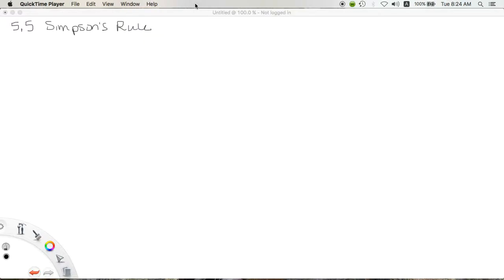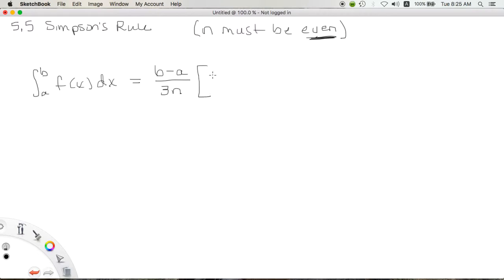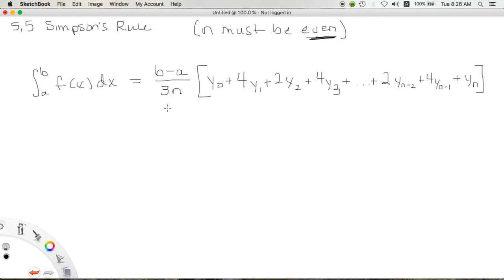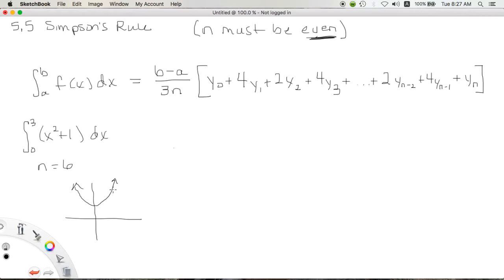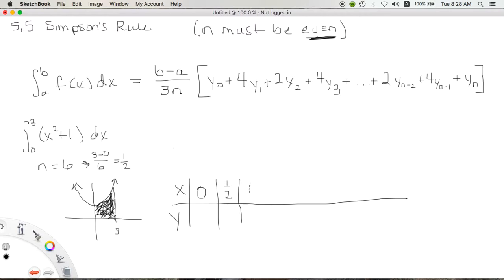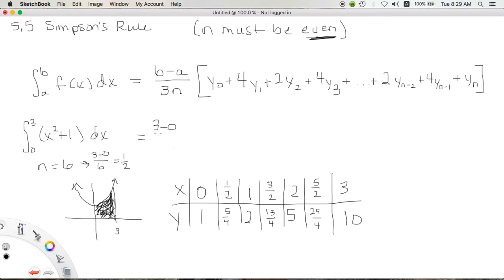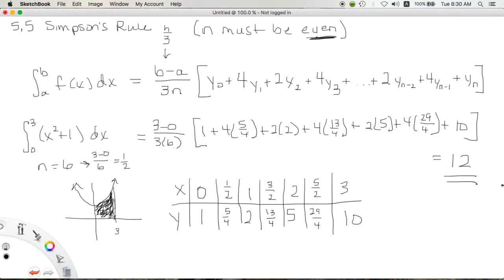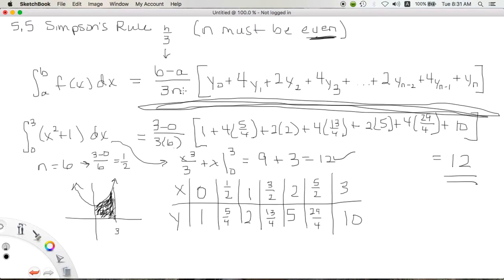Calculus 5 5 Simpson